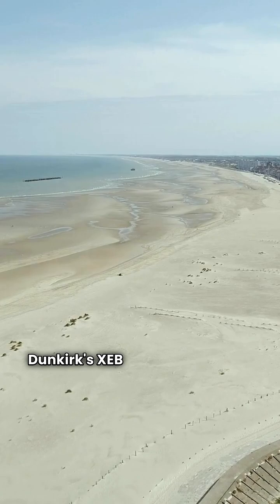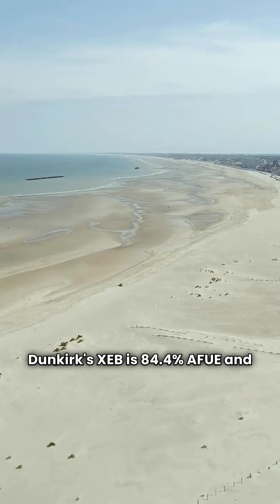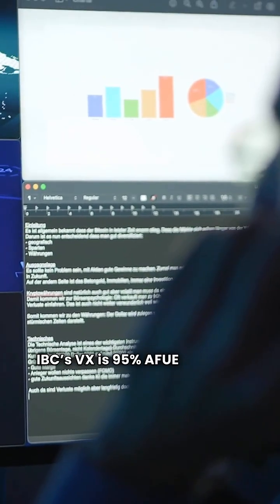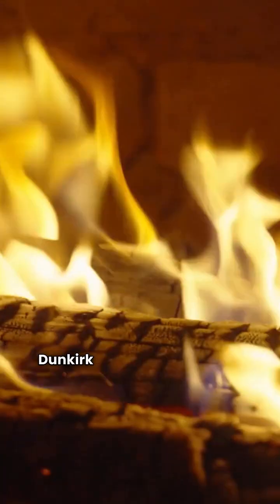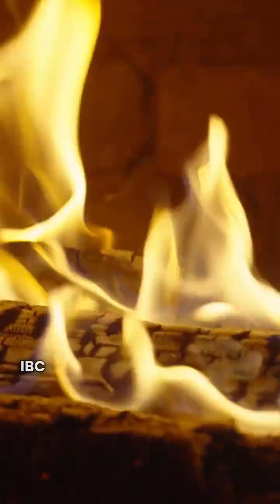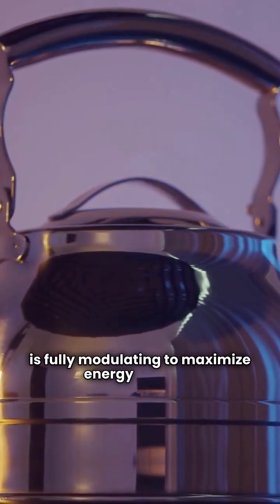Dunkirk vs IBC Boiler Review: The Repair Guy’s Verdict (XEB vs VX Series)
Dunkirk vs. IBC Gas Boiler Review: Which is the Best Central Heating System?

(0:00) Intro: I'm the HVAC Repair Guy, and today we're comparing two popular gas boilers: the traditional Dunkirk XEB Series and the high-efficiency IBC VX Series. If you're looking for a new central heating boiler, this is the insider comparison you need before you buy!

In this video, we break down:

🔥 Dunkirk XEB: The budget, non-condensing, cast iron option (84.4% AFUE). Pros and cons of its older, atmospheric combustion design.

💨 IBC VX: The modern, wall-hung, fully condensing stainless steel model (95% AFUE). Features like modulating controls, Wi-Fi, and built-in zone control.

💰 Efficiency & Cost: How the difference in AFUE (84.4% vs 95%) impacts your long-term energy bills.

🔧 Warranties: A direct comparison of the electrical parts and heat exchanger warranties for both brands.

The Repairman's Verdict: Which boiler provides the best value and long-term reliability for your home heating needs.

Don't buy a new gas furnace or boiler without watching this expert comparison!